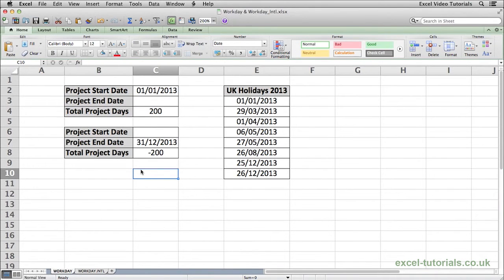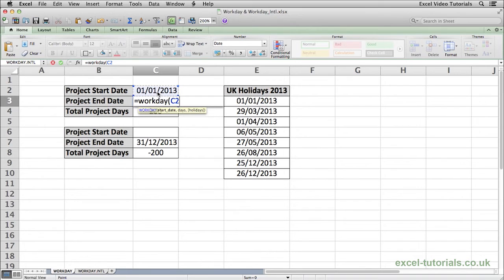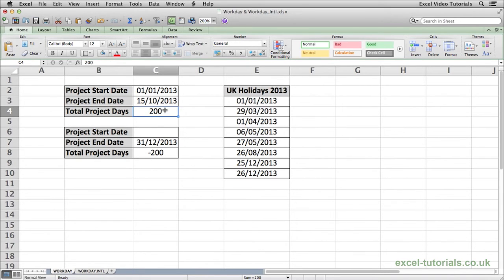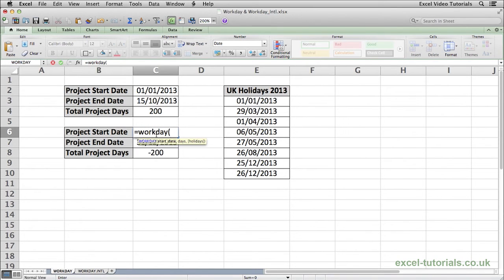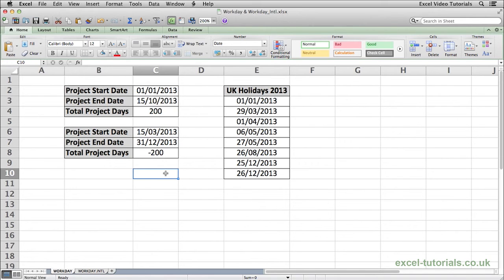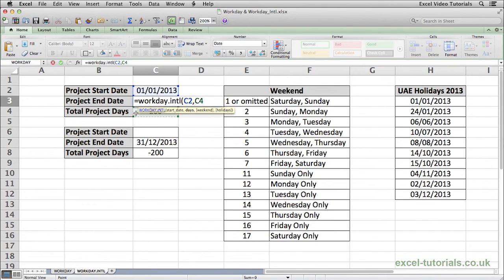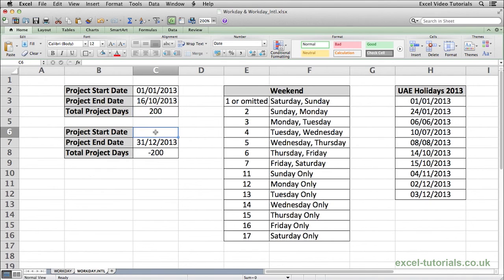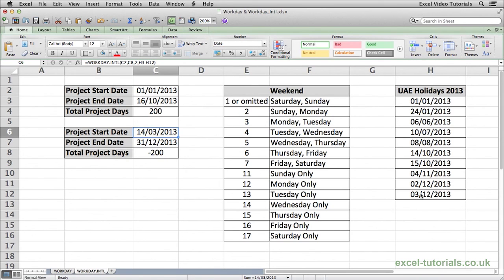Microsoft Excel Tutorial: WORKDAY and WORKDAY.INTL Functions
Video Tutorial on the Microsoft Excel WORKDAY and WORKDAY.INTL Functions